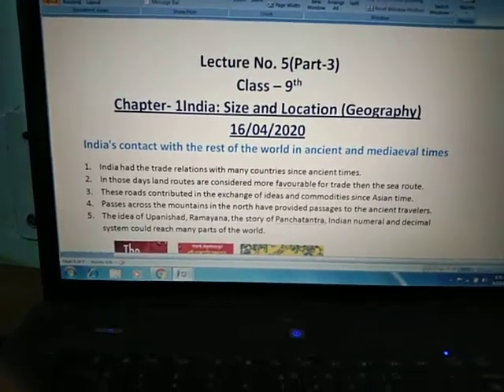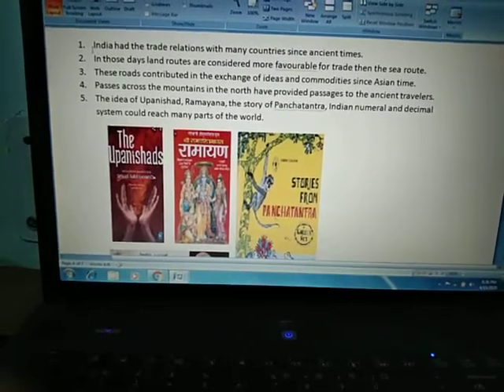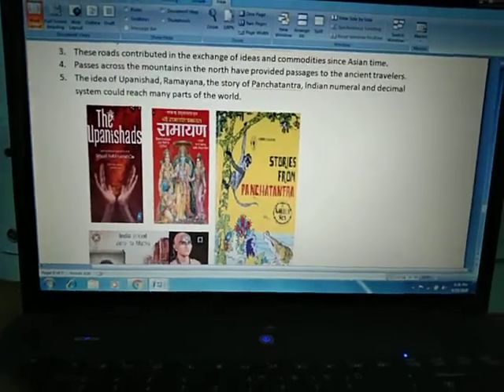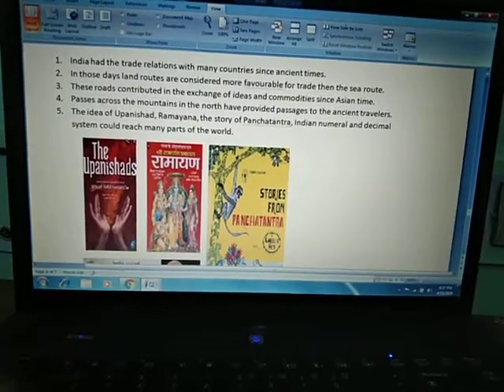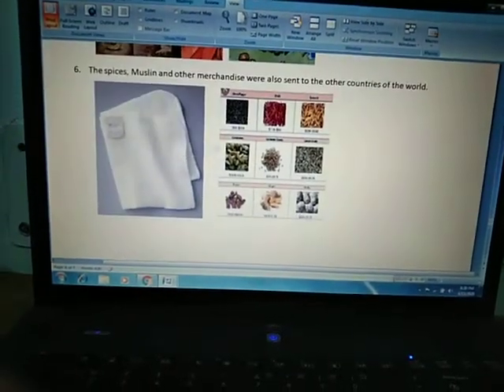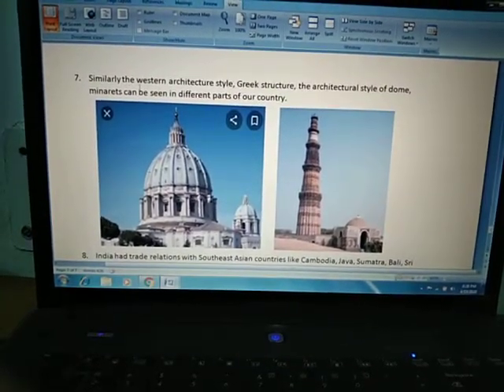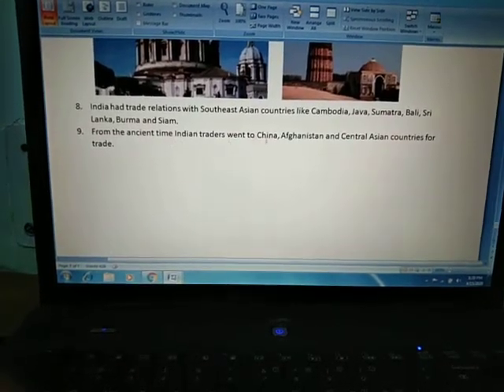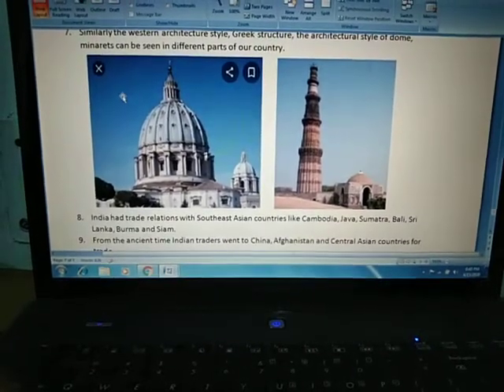Lec.5(part3),ch.1(India:size& location), Geo., class9th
India's contact with the rest of world